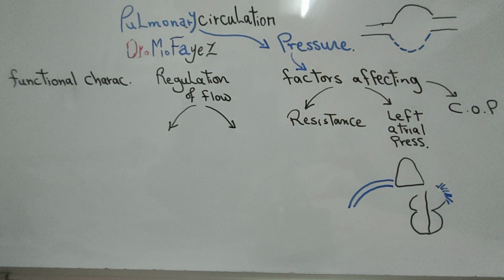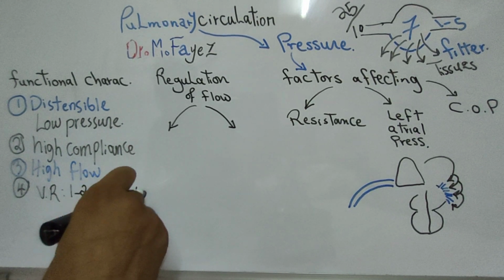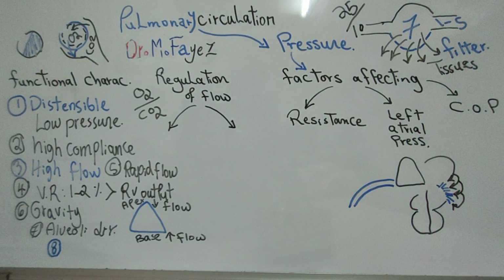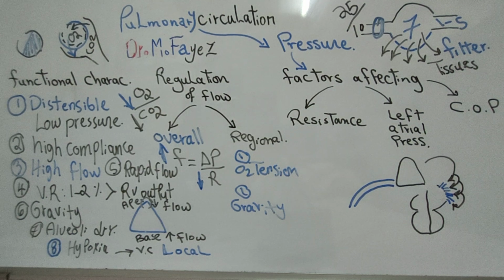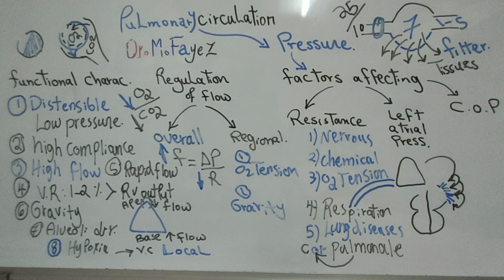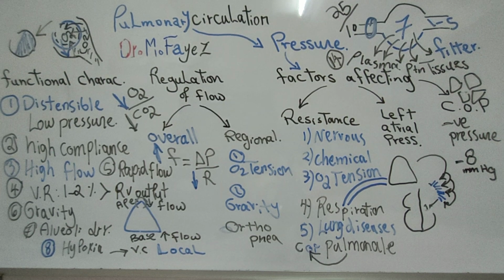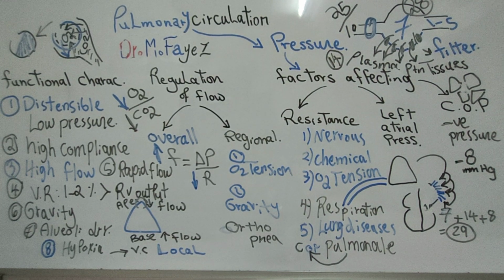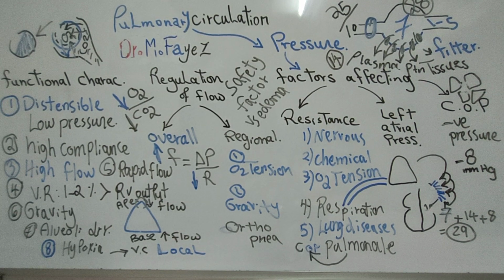Physiology CVS (Pulmonary circulation) (Non Arabic speakers) Dr Mohamed Fayez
Non Arabic speakers Physiology Dr Mohamed Fayez

Dr_Mogamed_Fayez